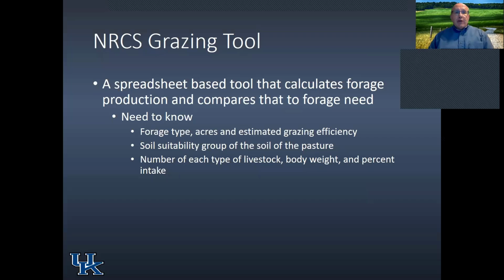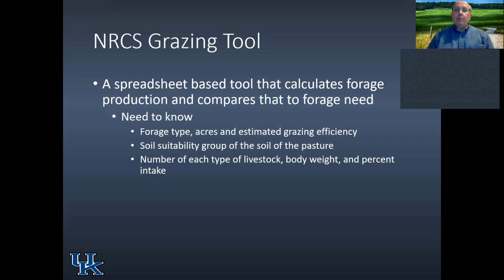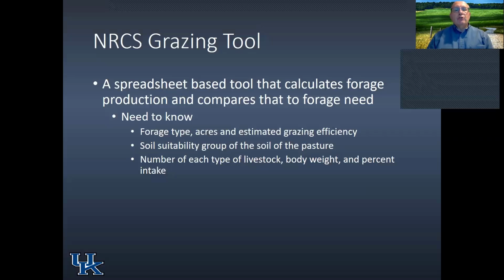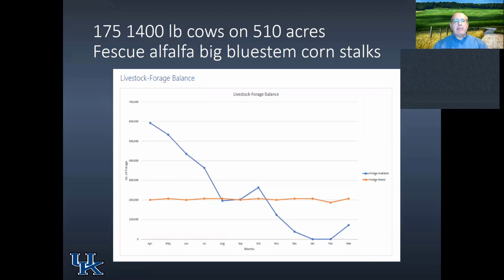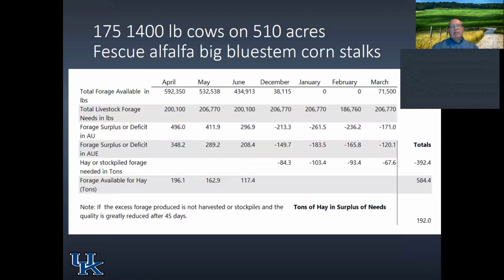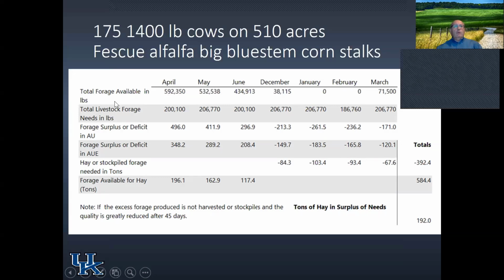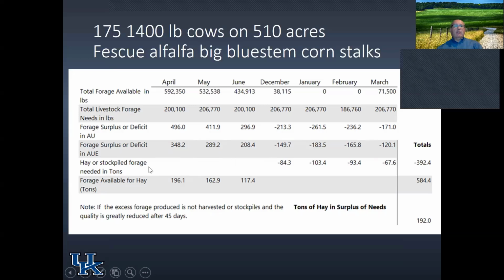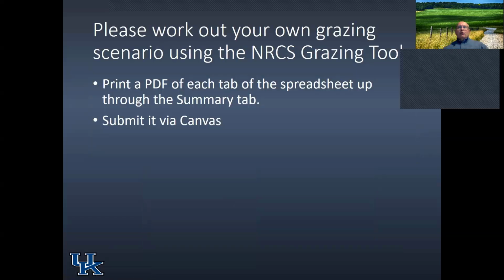USDA NRCS Graze Tool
A short video on the Graze tool of USDA NRCS